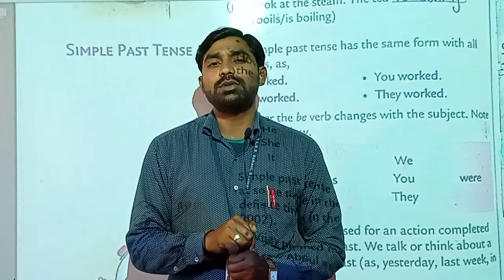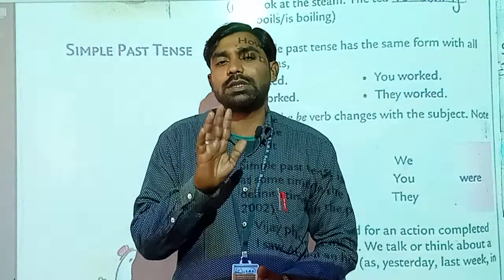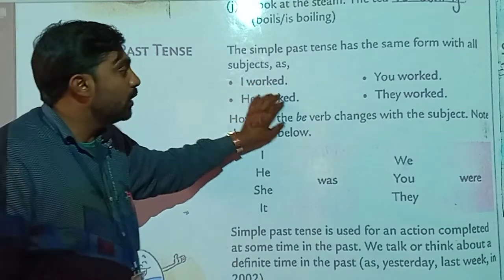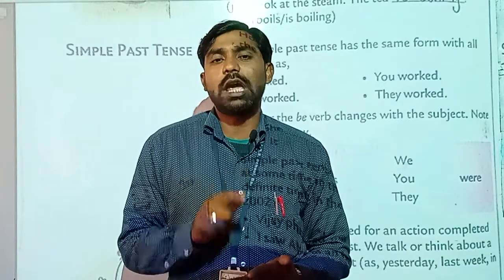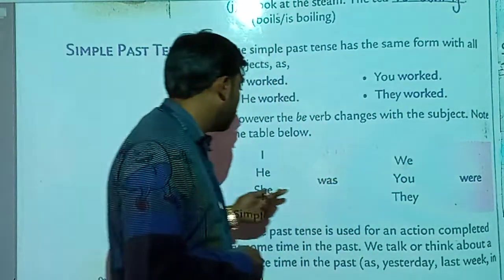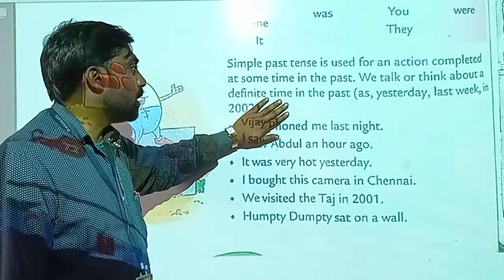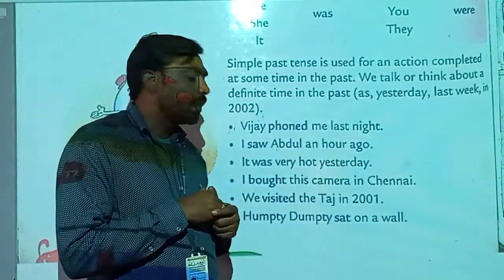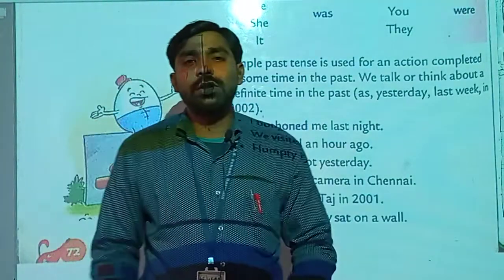4TH GRAMMAR CH. 17 TENSES VIDEO 5 RIYAZ SIR KURUNDKAR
4TH GRAMMAR CH. 17 TENSES VIDEO 5 RIYAZ SIR KURUNDKAR